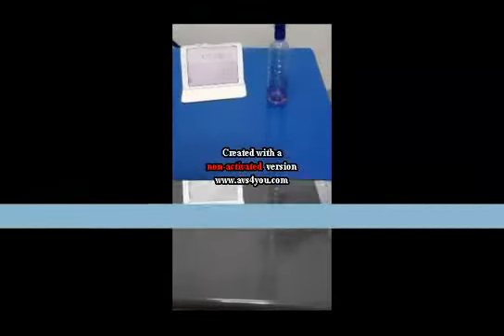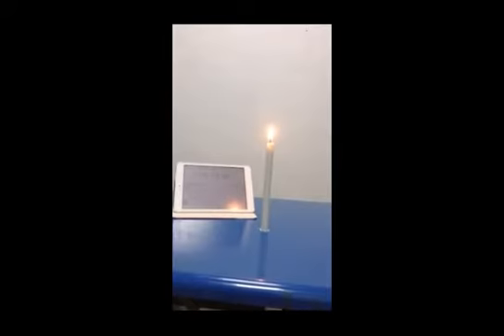EFT1063 Algebra UMK FIAT SBL1 GC01 PC2